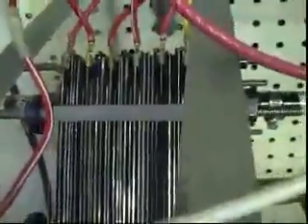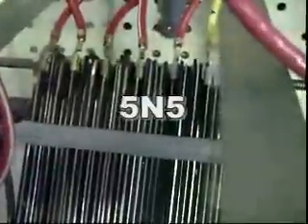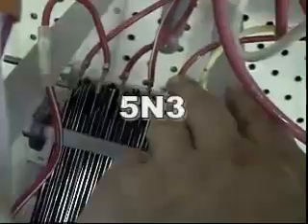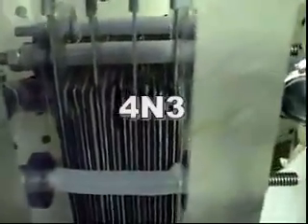How to learn about Hydroxy Dry Cell Construction